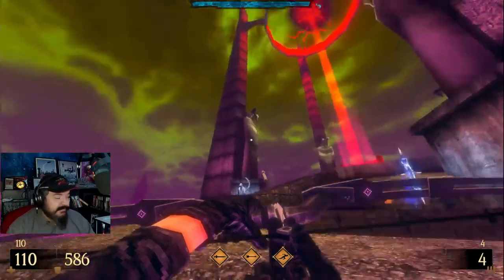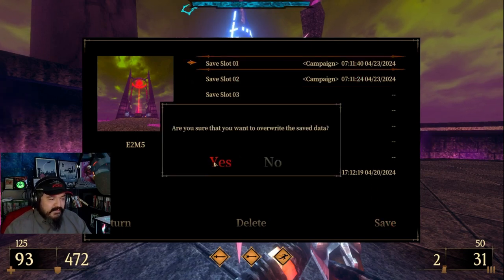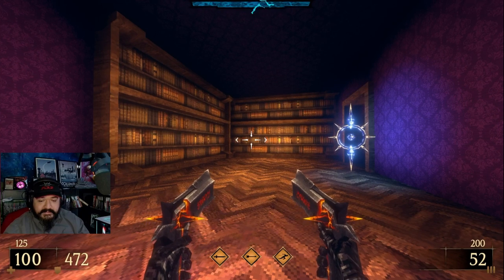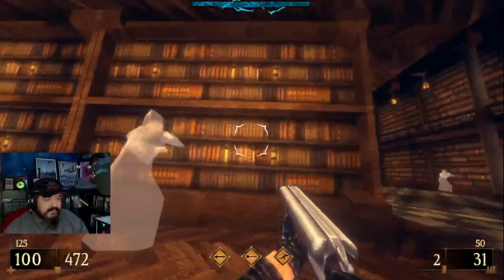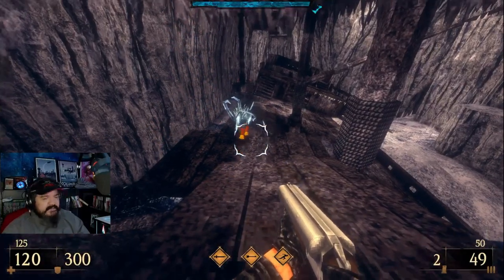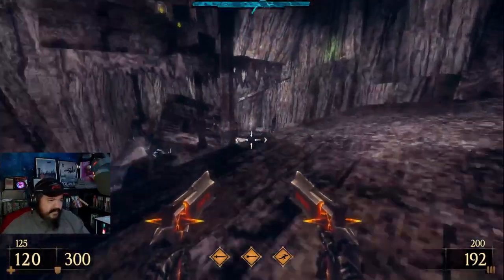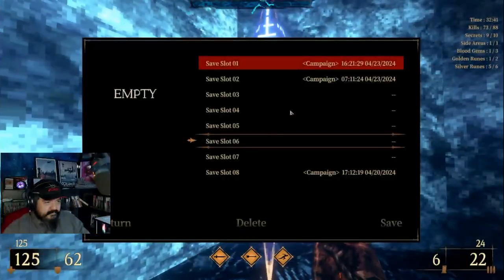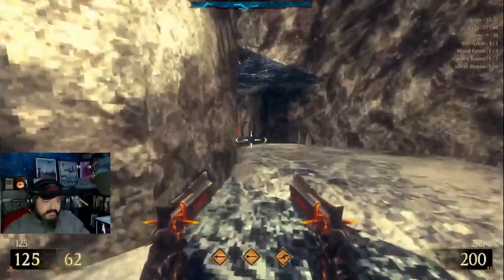Dread Templar Part 7 And I Took It Personally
Damage runes and damage runes seem to do the trick.

To Not Support ET: Would You Kindly?